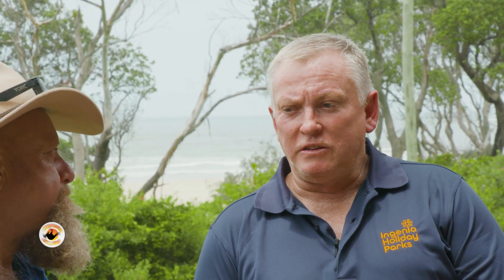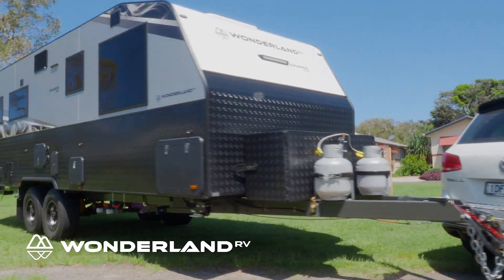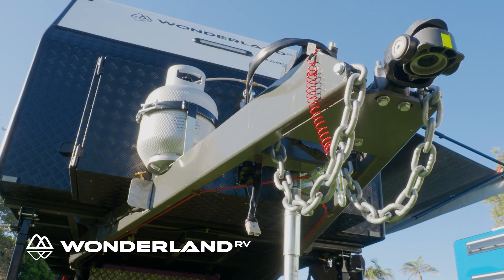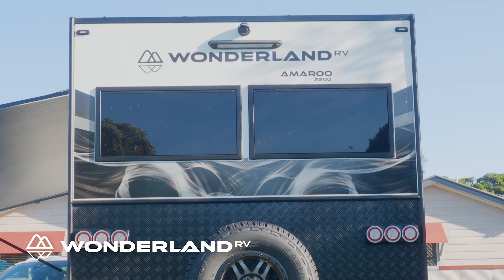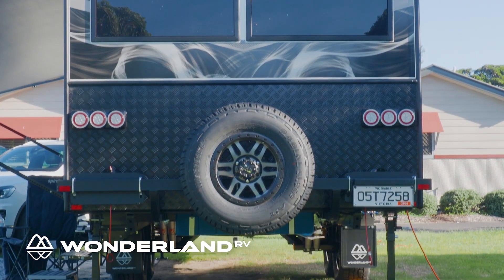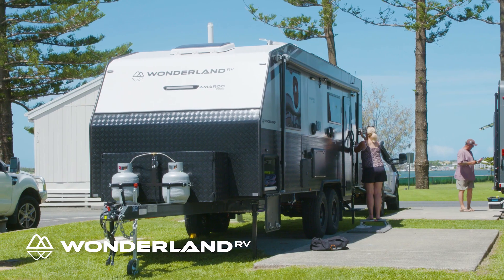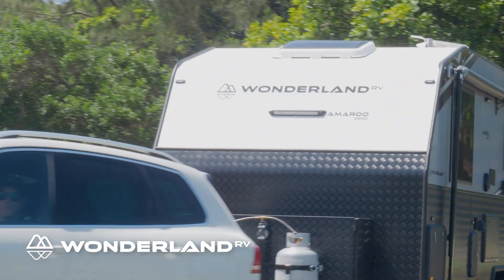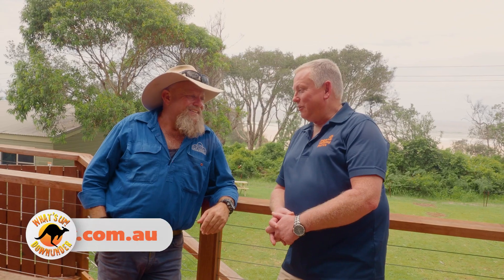Tips & Hints - Check Your Van Length with Wonderland RV